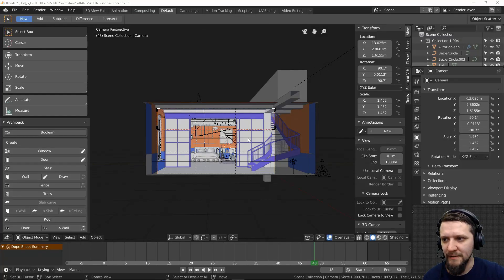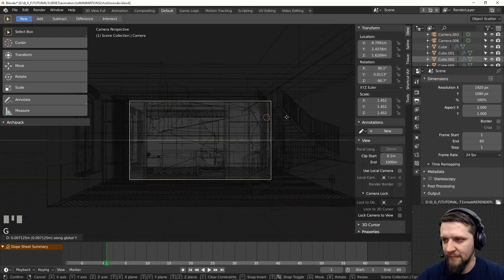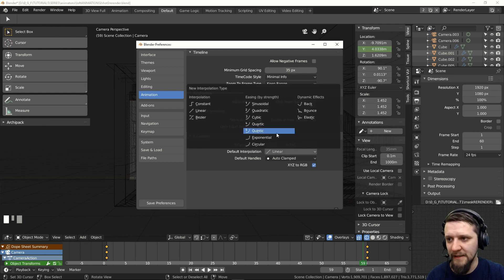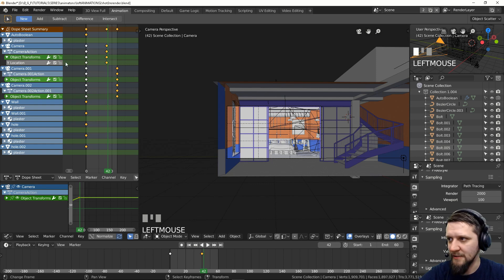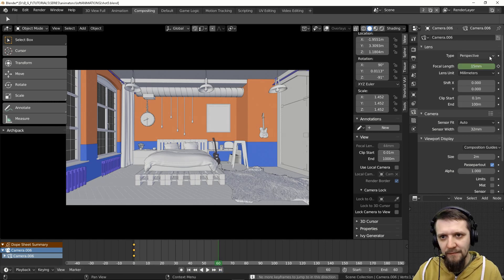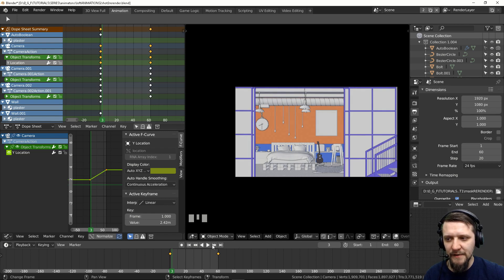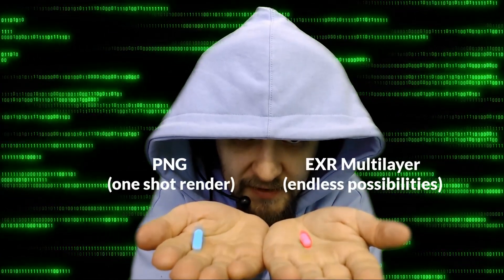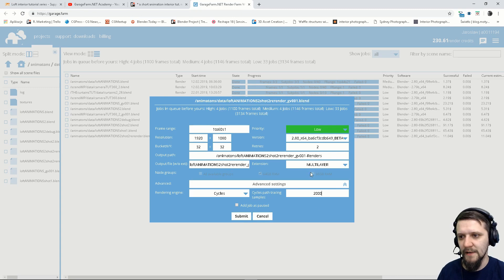How to make a camera fly-through animation in blender 2.8 tutorial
In this tutorial, DJ jumps into blender 2.8 beta to make a camera fly-through animation out of the loft interior scene created in our tutorial series (but you can use the technique for any scene of your own). Showing the basic but powerful way to animate the camera using keyframes. Setting up the right dynamics with the curve editor and rendering the frames using our render farm. Introducing the workflow basics for later compositing by enabling render passes to multilayer EXR files, as a base for future composting in Blender (or other compositing software).

This little trick can save you hours of re-rendering by allowing you to tweak your frames after the final render. Compositing the frames will be covered in the next tutorial ) followed by another one where we will put the frames together into a movie format file.

Timestamps:
0:00 - Beginning
1:45 - Keyframes, moving the camera on Y-axis
5:42 - Movement dynamics graph editor curves editing
7:15 - Animating the focal length
8:06 - How crazy you can go with keyframes
8:30 - Setting up for rendering
12:16 - Render farm use introduction + how to get extra free credits for a start

GREAT DEAL! 💸